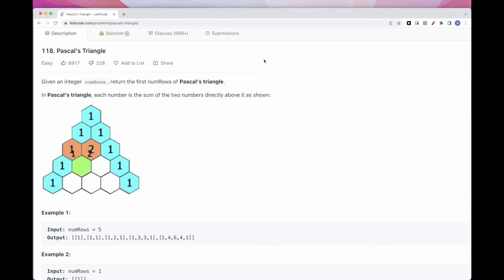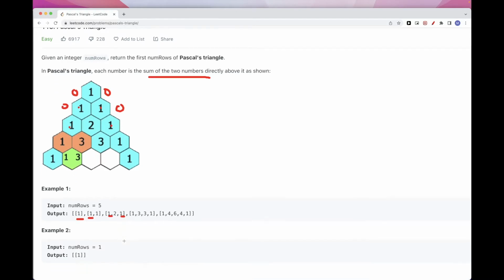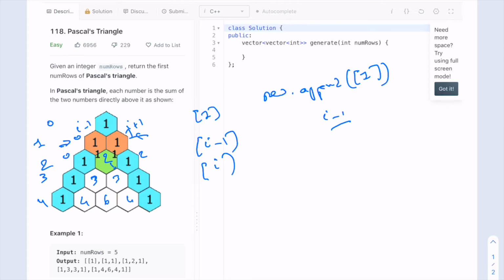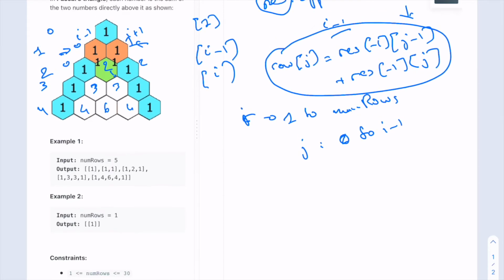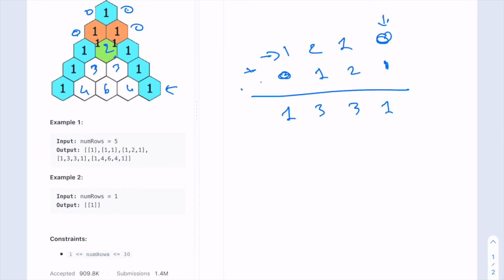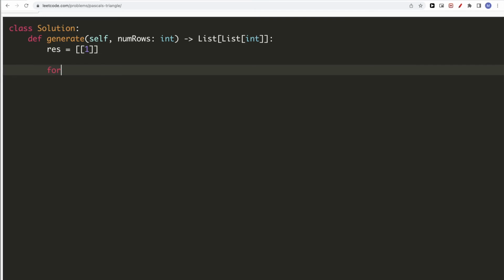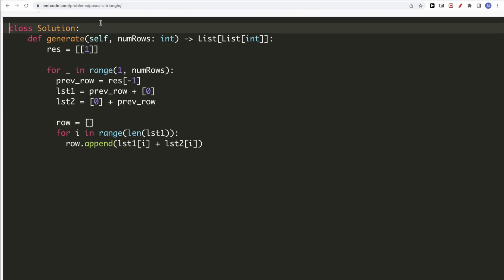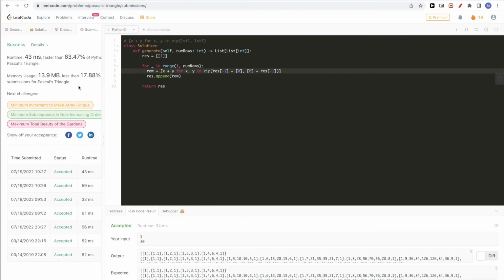Leetcode 118. Pascal's Triangle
Topics: Array, Dynamic Programming
Difficulty: Easy